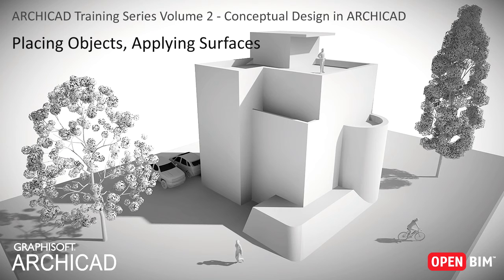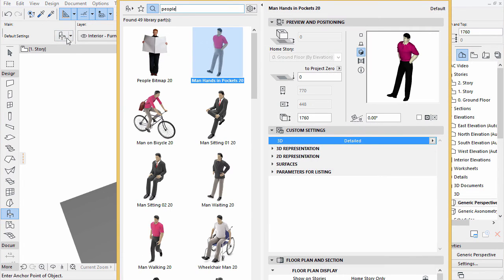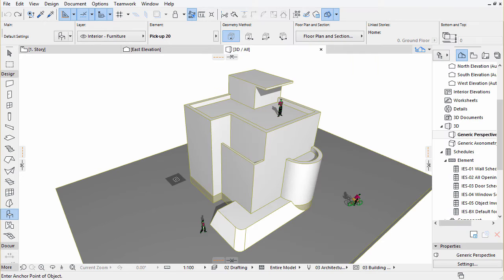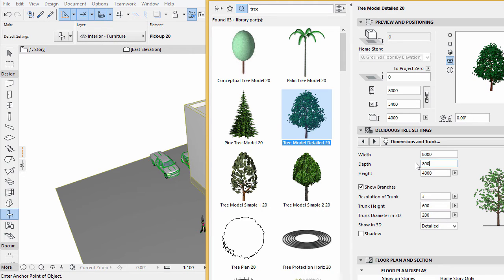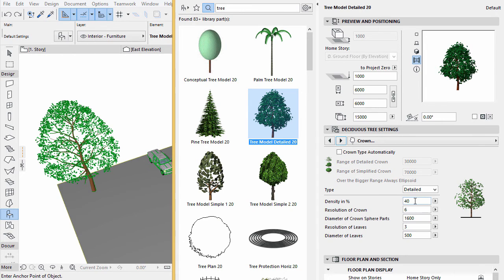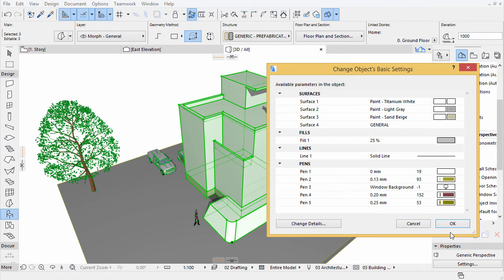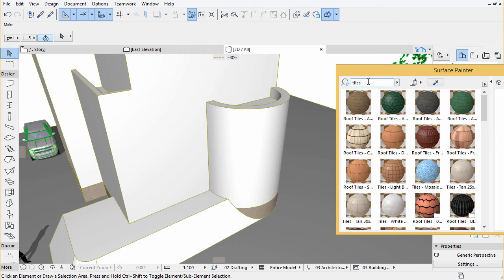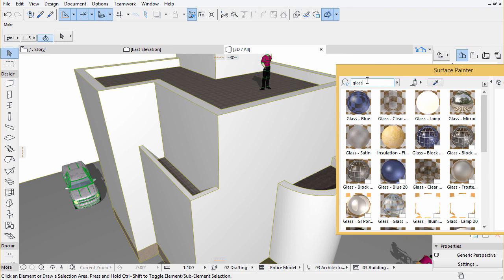5 - Placing Objects, Applying Surfaces - ARCHICAD Training Series Vol. 2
You are watching volume two of the Training Series, called “Conceptual Design in ARCHICAD”. This is hands-on training material will familiarise you with the conceptual modelling and massing concepts of ARCHICAD.